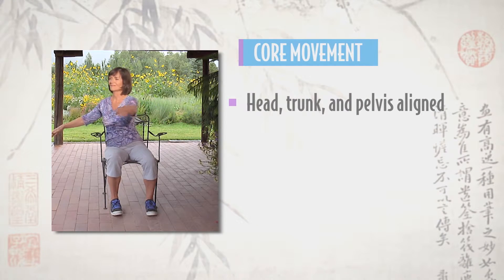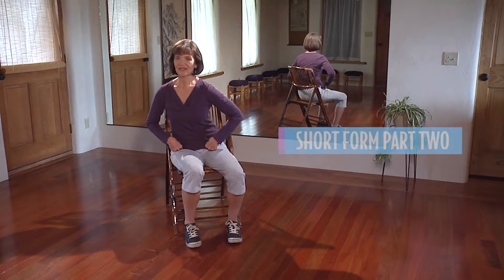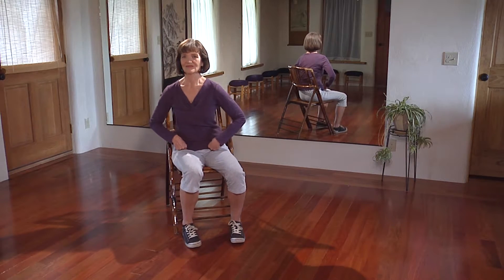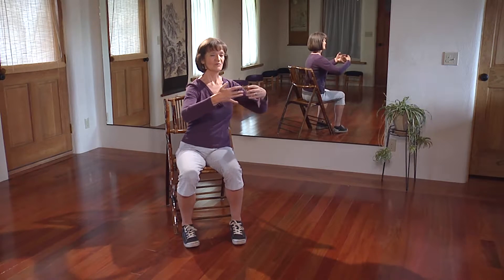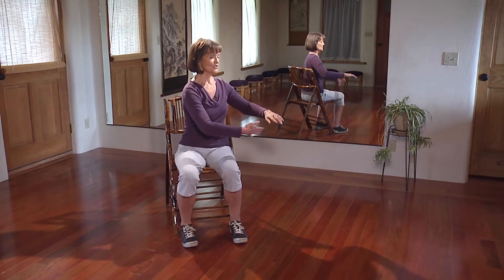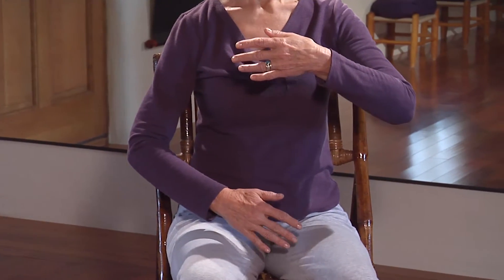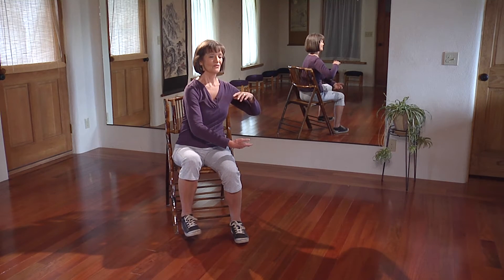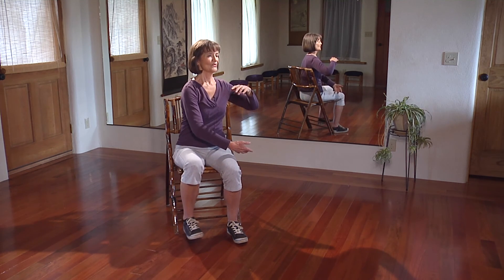Tai Chi Fundamentals Adapted Program Seated Short Form Part Two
More information about Tai Chi Fundamentals (TCF) Adapted Program